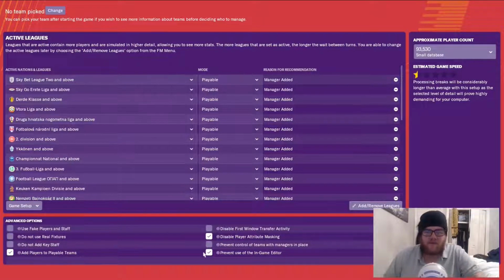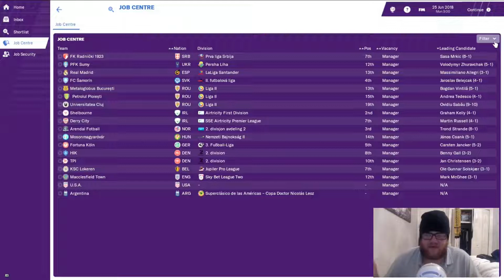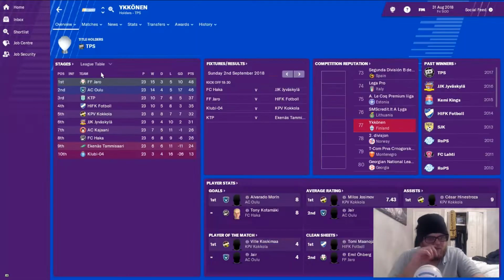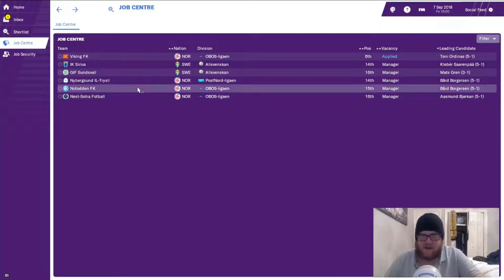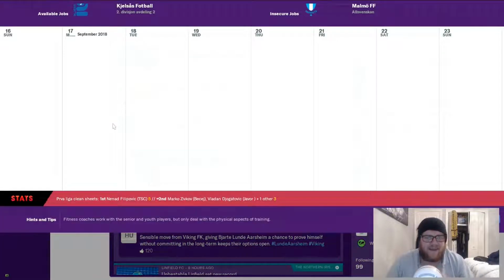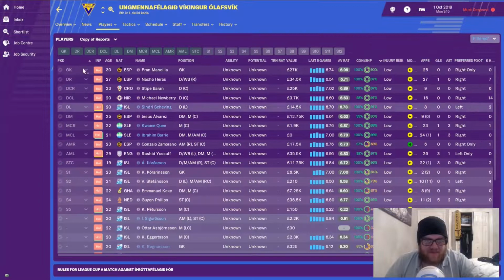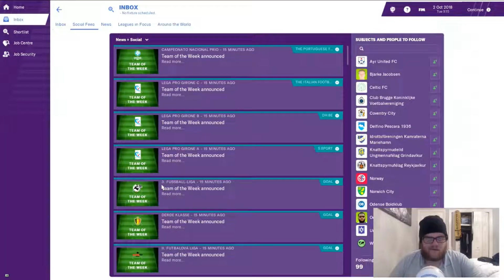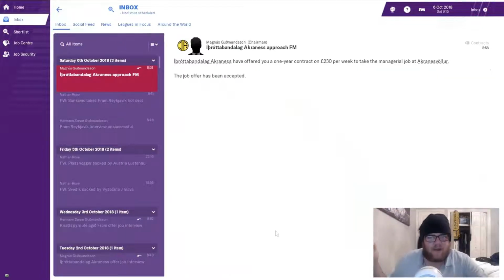JACK ON A JOURNEY FM19 | UNEMPLOYED | Episode 1 | Football Manager 2019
Welcome to a FM19 Journeyman series (My first on the channel!). Most of you would know the ins and outs of a Journeyman, but if you haven't, the only rule really is that you start your manager as Unemployed and with no Coaching badges and Sunday League Experience!

CLUBS I'VE MANAGED SO FAR!
- Naff all

PODCAST!